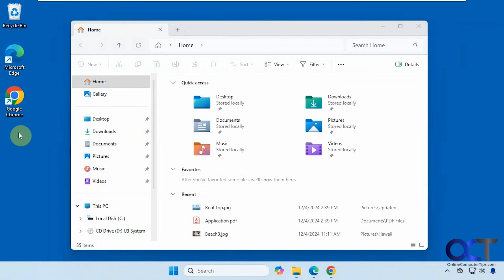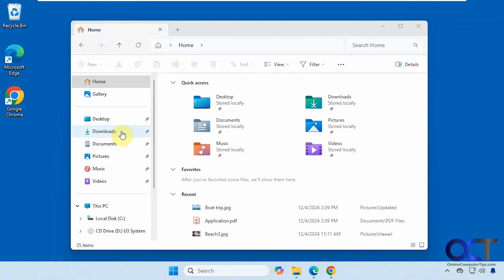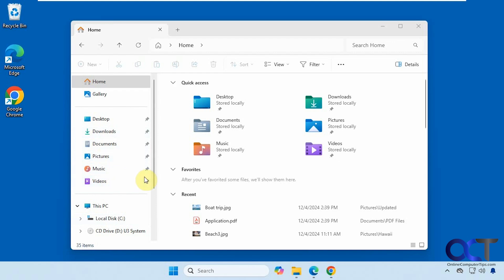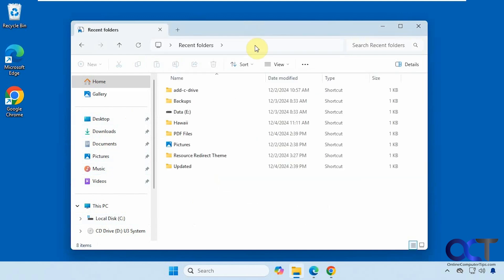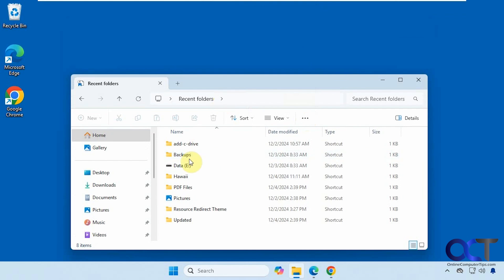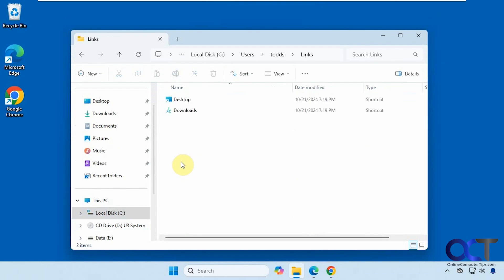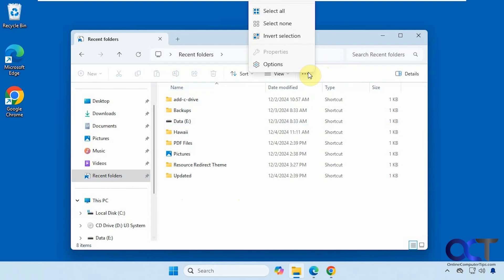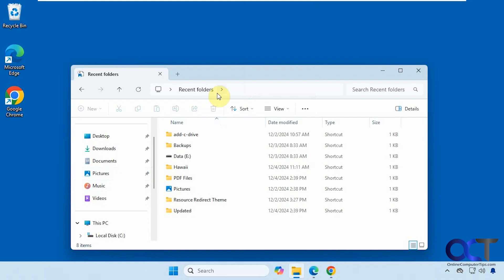How to Pin your Recent Folders to Quick Access in File Explorer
If you like to frequently access your recent folders in Windows, then you can easily add the Recent Folders folder to the Quick Access\Home section in File Explorer. This way you can open your recent folder list from an easy to access shortcut from the navigation pane in File Explorer.

Here is the location text you will need to paste into the address bar of File Explorer.
shell:::{22877a6d-37a1-461a-91b0-dbda5aaebc99}​

Here is a link to the video showing how to pin your recent files to the Quick Access section of File Explorer.